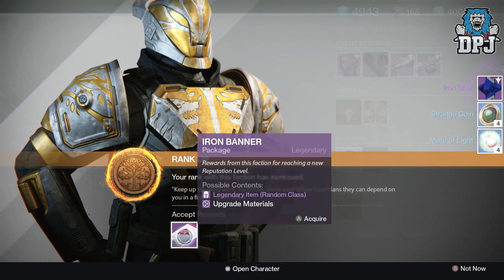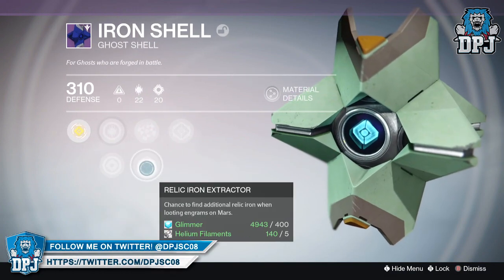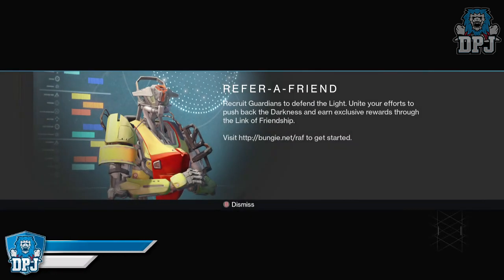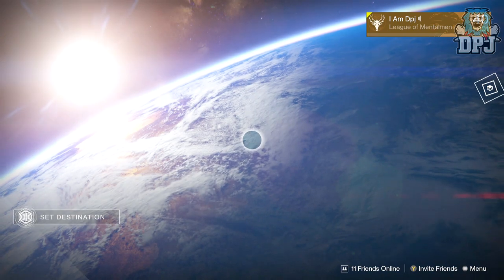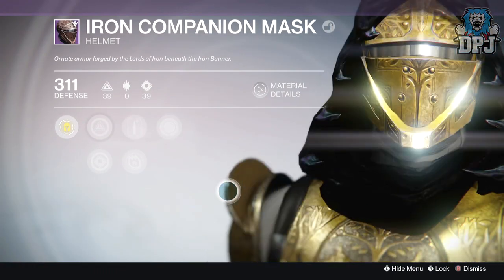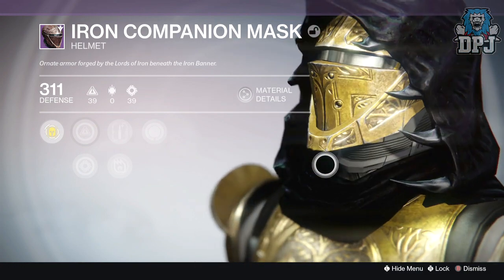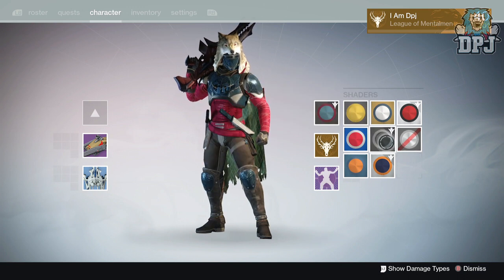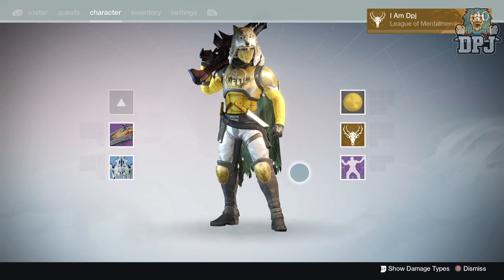Destiny: Iron Banner Rewards Glitch! What I Got - Full Iron Banner Gear!